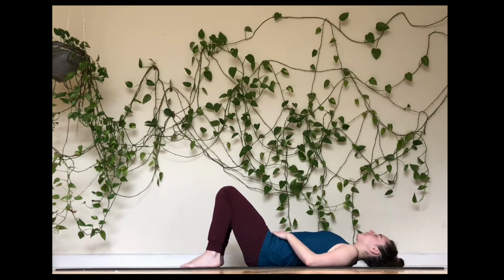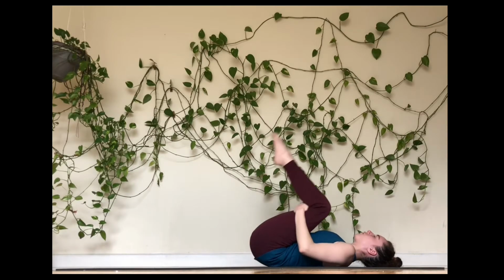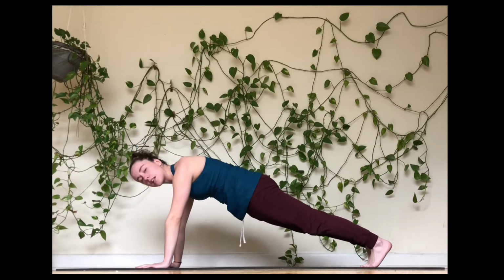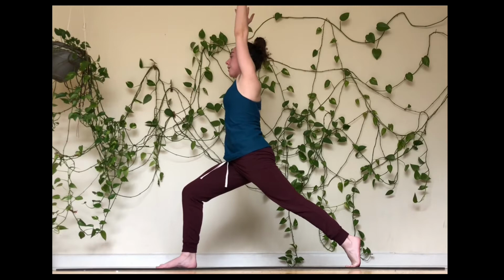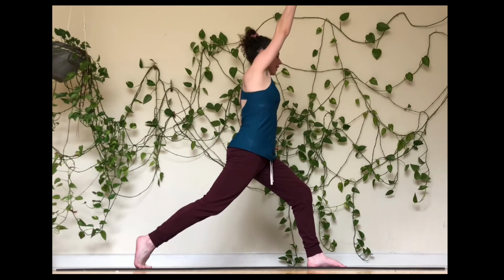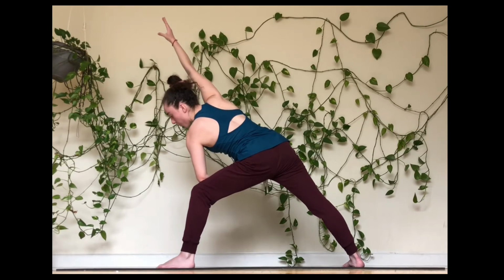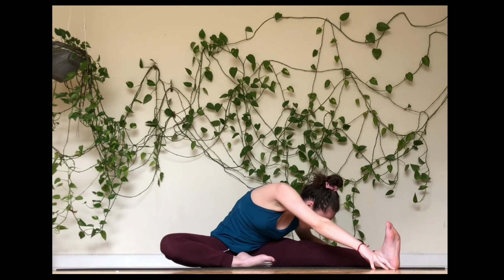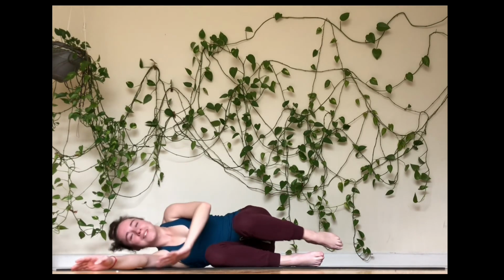45 Minute All Levels Yoga Flow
This is yoga class for anyone who is able to  move their body. It’s an opportunity to find your flow, take up lots space, and get your body moving!

No props necessary, just yourself, comfortable clothes that you can move in, option for blocks or a blanket of you’d like.

This is a PWYC offering, totally fine if you don’t pay at all, but if you are able to I would greatly appreciate any financial support during this time.

Thank you from the bottom of my heart for any and all of your support.

Courtney xo